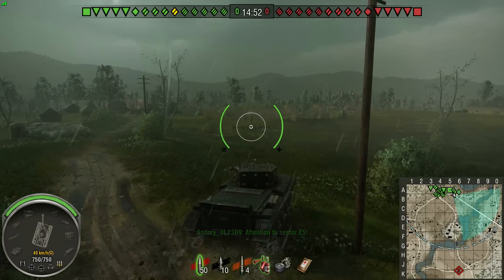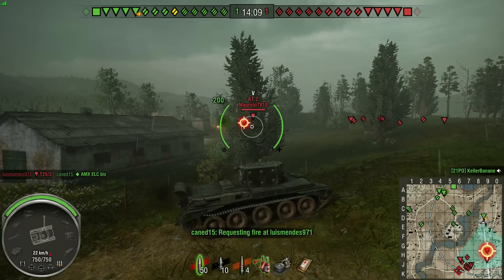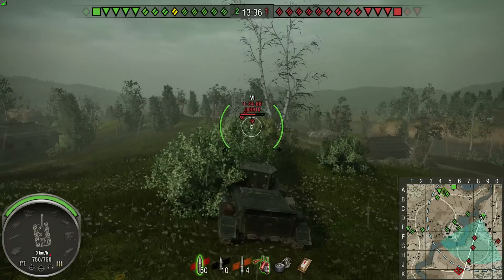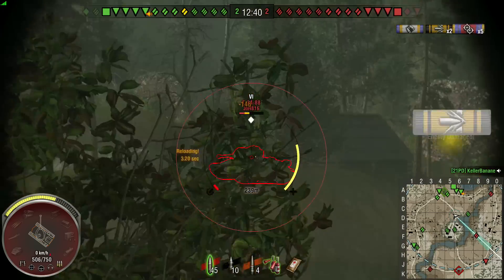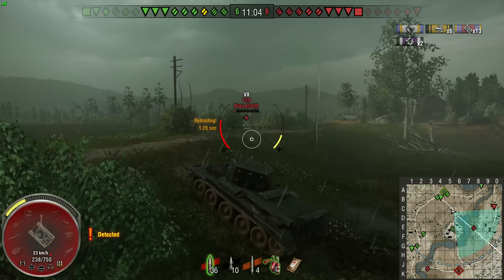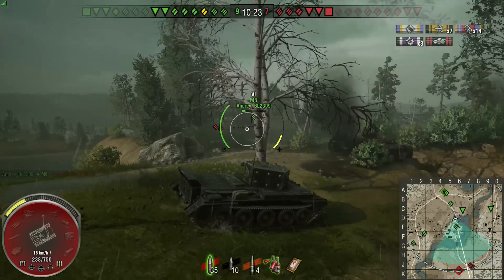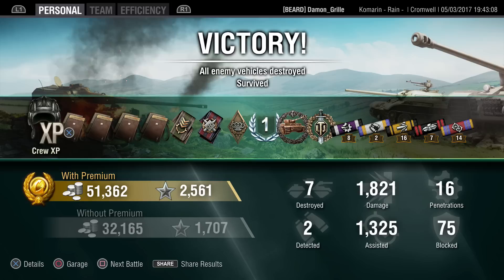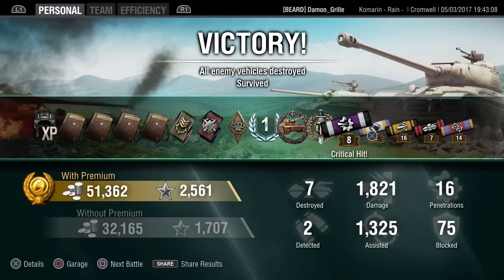Cromwell - Fully Upgraded! (Tier 6) - Road to Tier Ten - British Mediums (WoT PS4) #10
A nice game I had with my now fully upgraded Cromwell! on our Road to Tier 10, British Mediums on World of Tanks Console!

The Beard Guys are here to bring you the best in WoT Xbox One, Xbox 360 and WoT PS4 gameplay replays, with tactics, help and tips, as well as some funny stuff too!